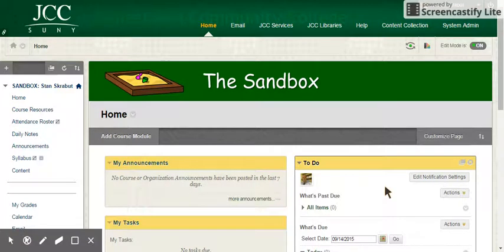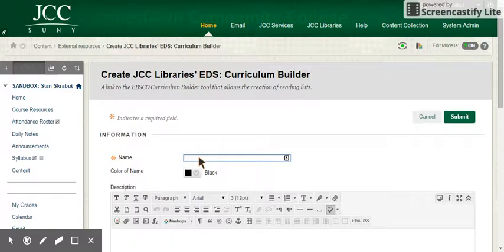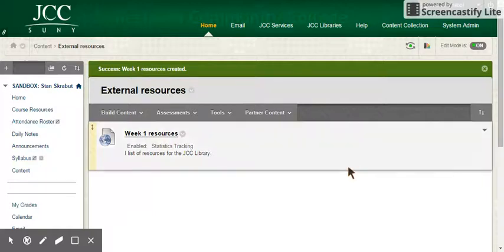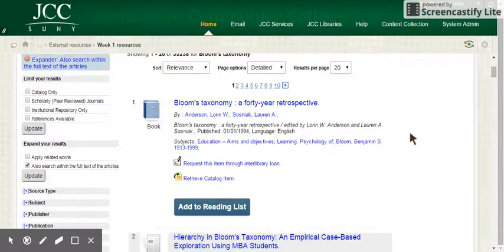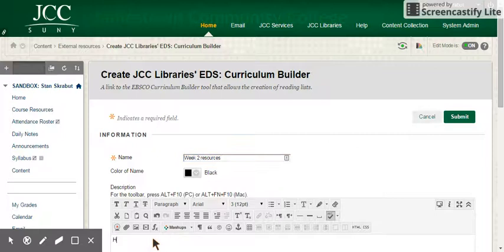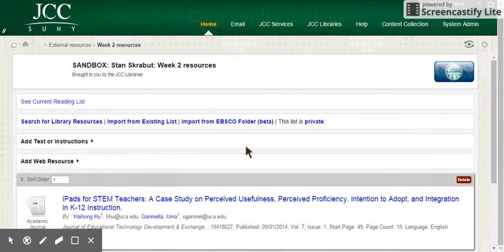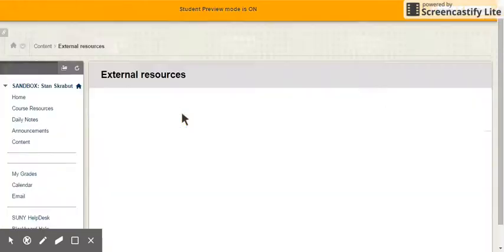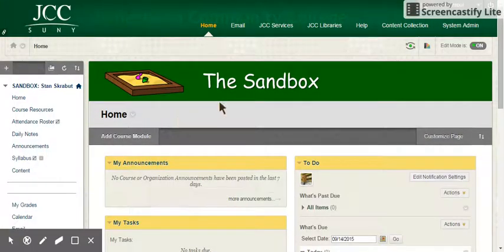Adding JCC Library resources into your Blackboard course.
Here are the steps for building a reading list out of JCC Library digital resources and placing them in a Blackboard course using the JCC Libraries EDS: Curriculum Builder.